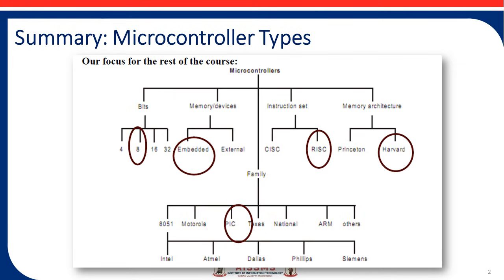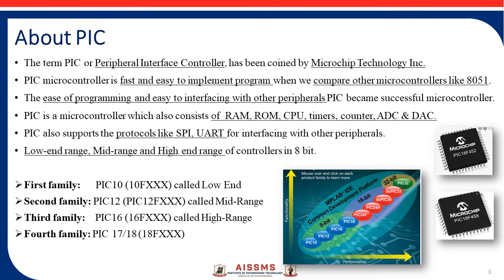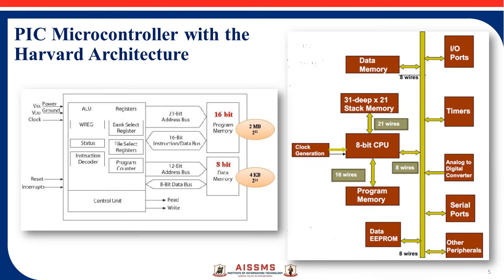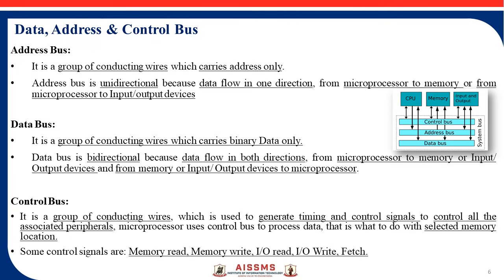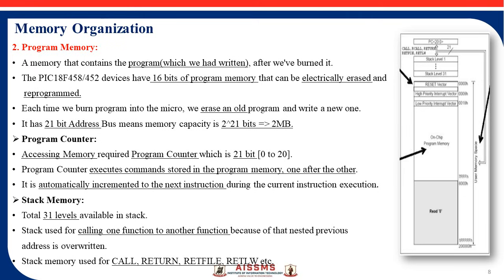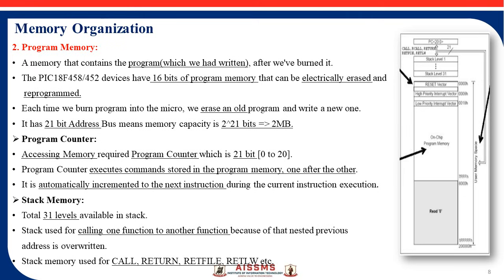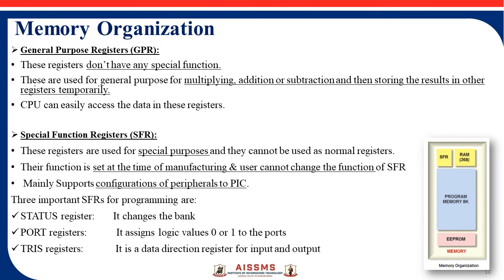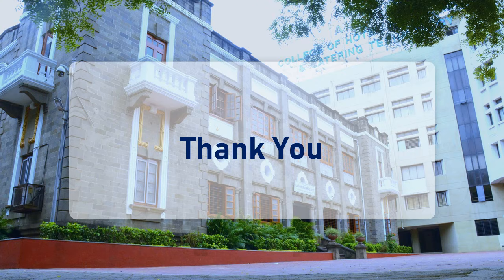PA 1.3 Part 1: PIC Microcontroller Architecture with Memory Organization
0:00 Introduction
0:25 Summary: Microcontroller Types
1:47 About PIC
3:06 Features of PIC18
4:50 PIC Microcontroller with the Harvard Architecture
6:15 Data, Address & Control Bus Address
8:15 Components of Architecture
12:34 Memory Organization

Keep Watching..!
Keep Learning..!